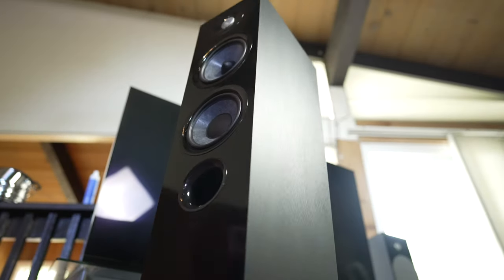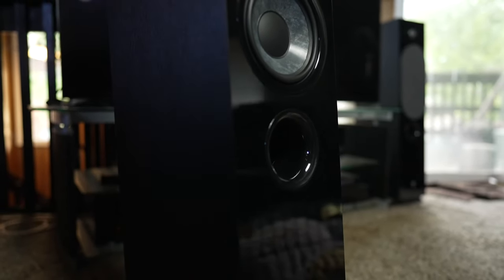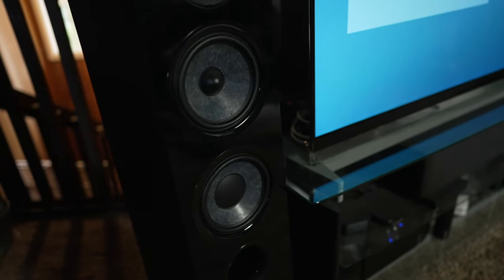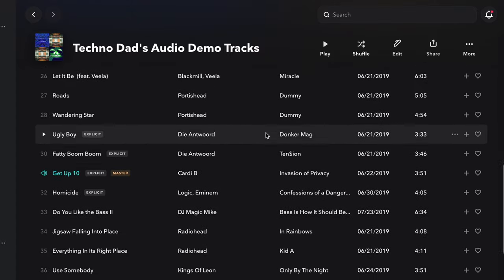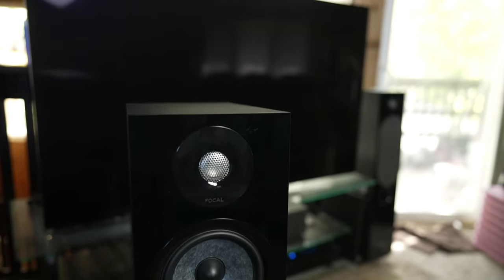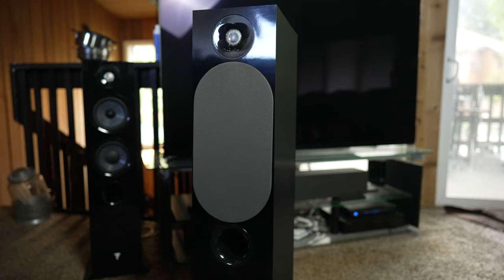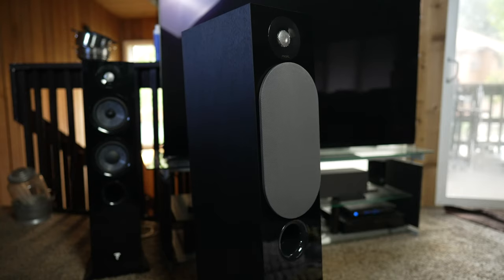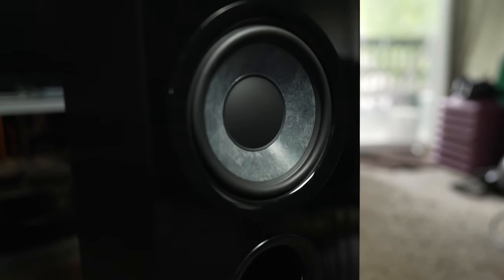Focal Chora 816 Floor-Standing Speaker Review | Experience Hifi